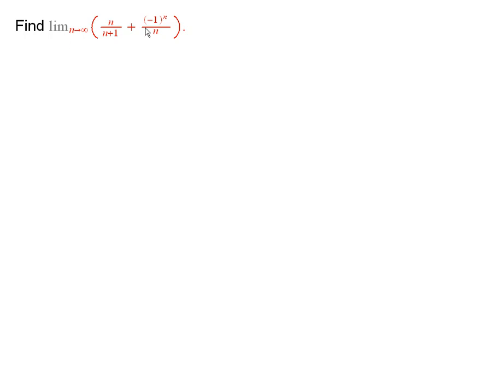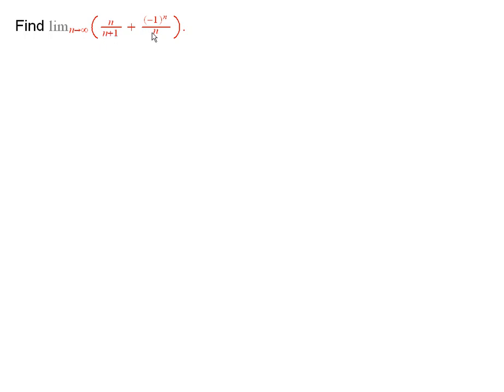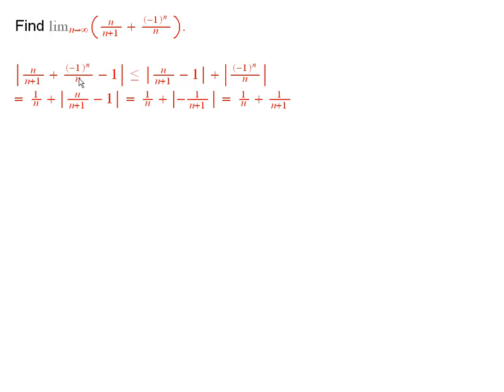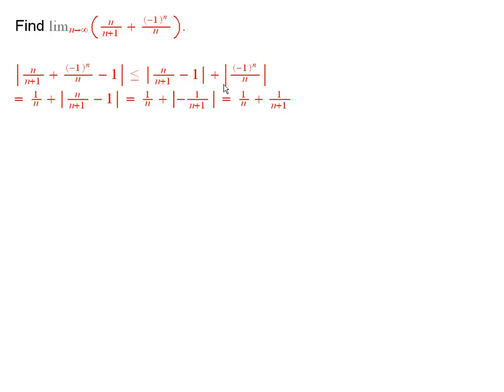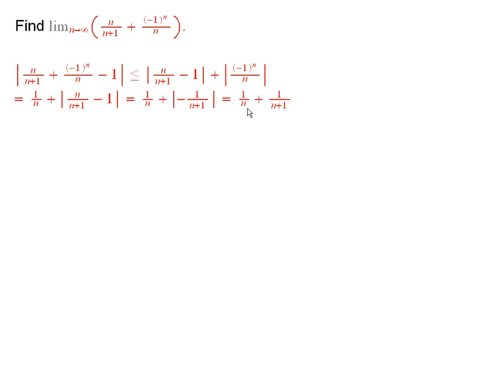Worldwide Pre-Calculus: Limits at Infinity Using the Triangle Inequality (ch4.6 ex:4.6.8)